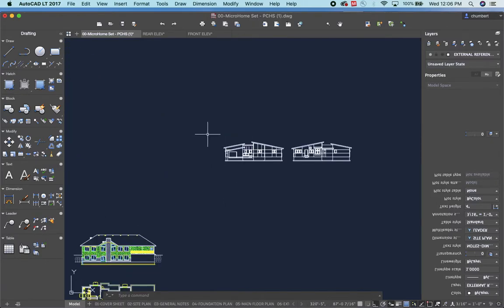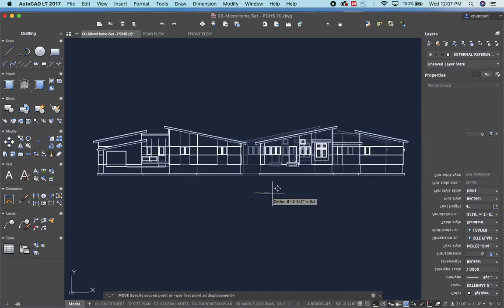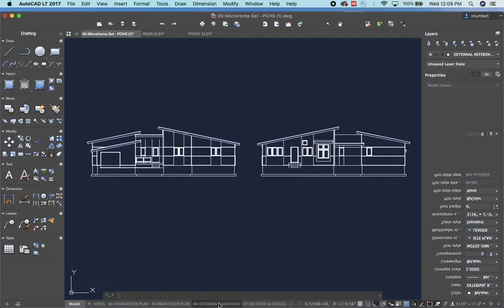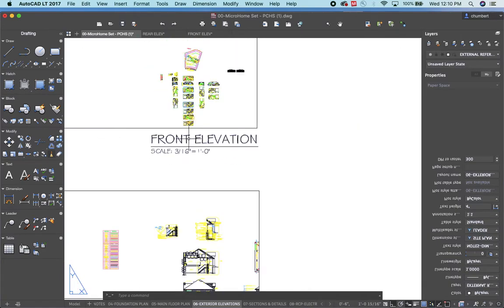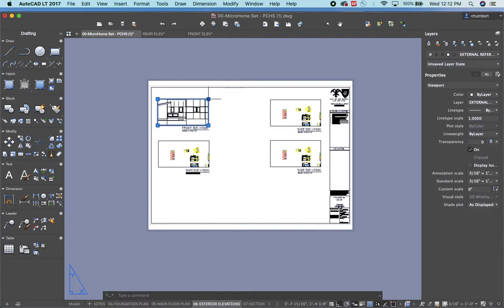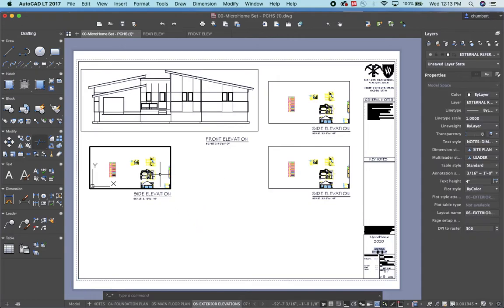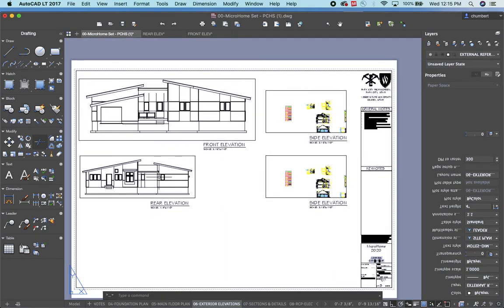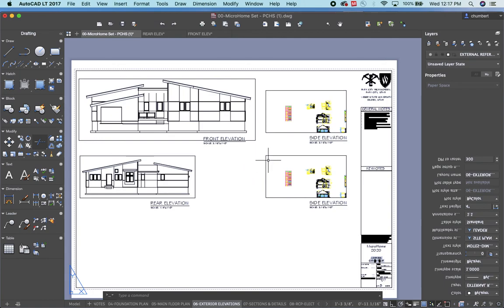AutoCAD: Model Space, Paper Space & Viewports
This video shows:
-How Model Space & Paper Space work together
-How to create and use Viewports to see what's in Model Space on your sheets
-How to change the scale of your drawings (what's in your Viewport) using the Zoom command (Z) and the scale factor (1/48xp or 1/64xp)